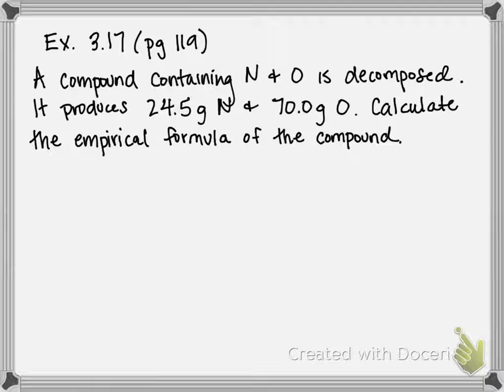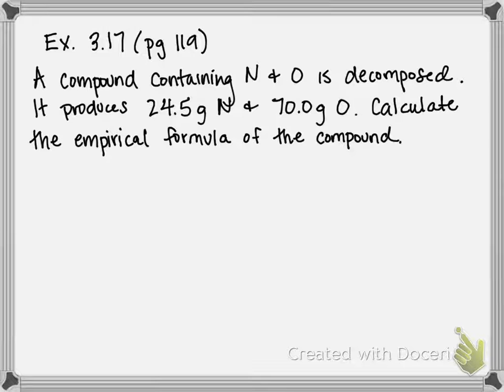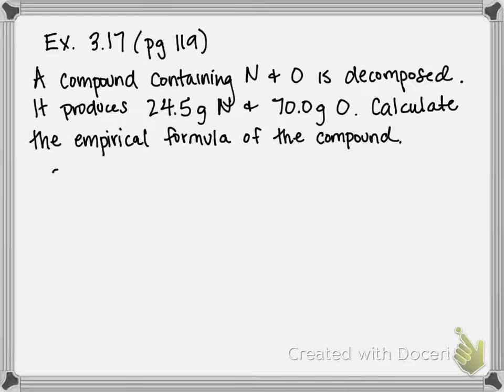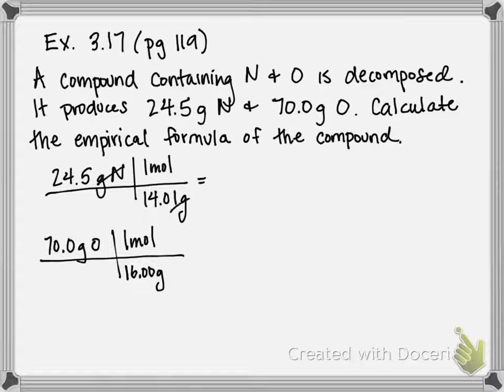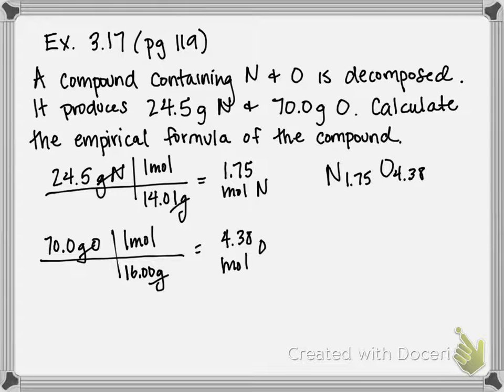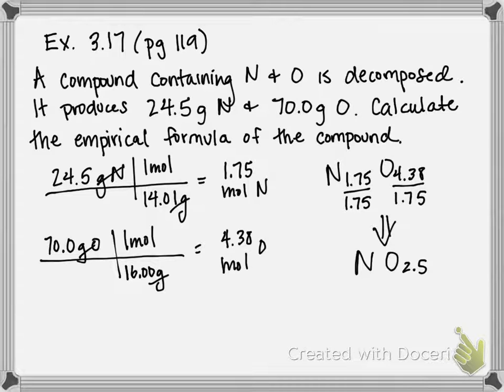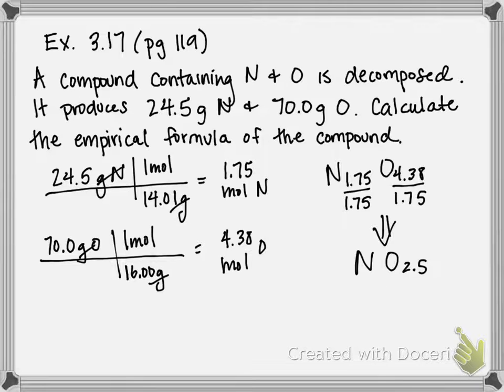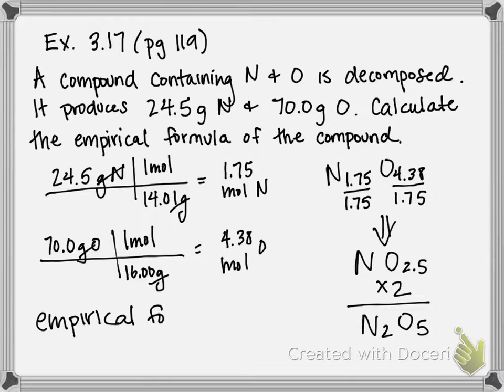Example 3.17 Obtaining an Empirical Formula from Experimental Data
A compound containing nitrogen and oxygen is decomposed in the laboratory. It produces 24.5 g nitrogen and
70.0 g oxygen. Calculate the empirical formula of the compound.